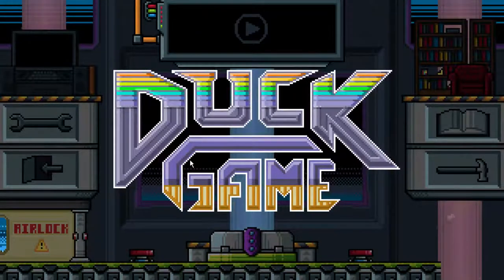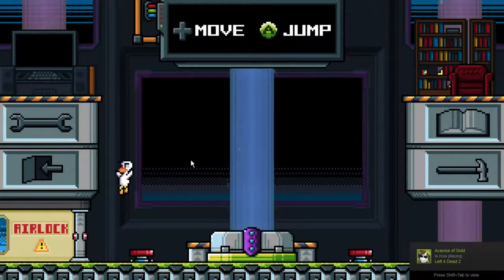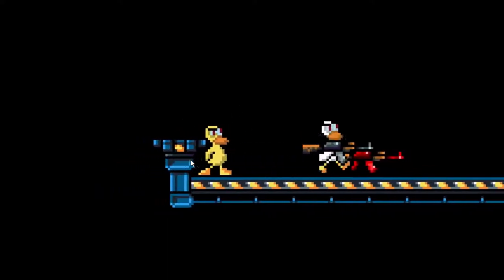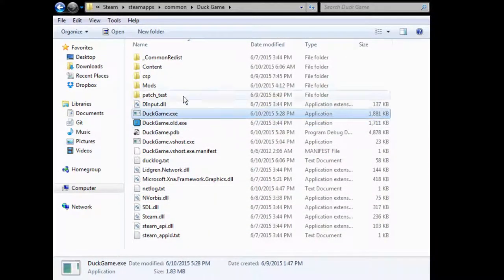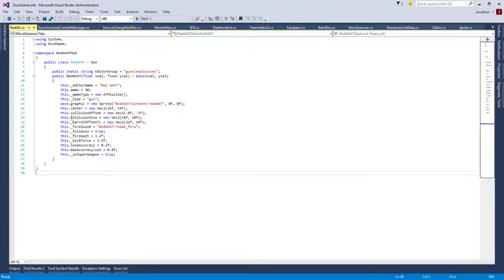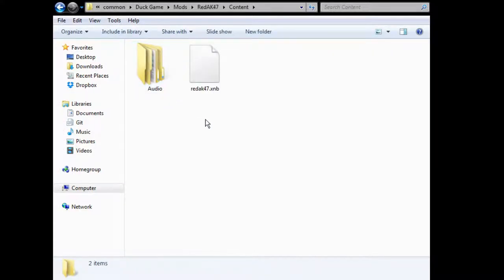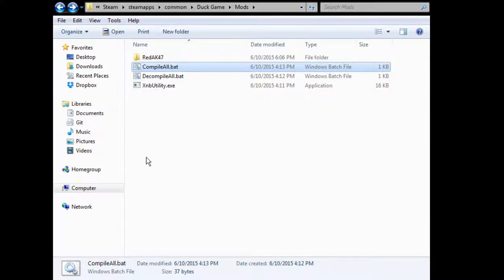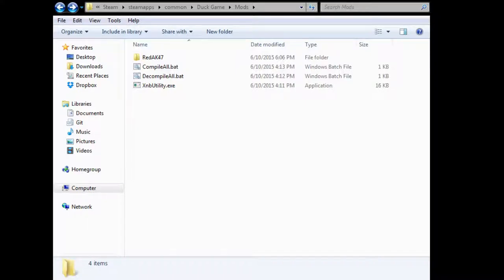Duck Game Mod Framework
Duck Game mods, coming soon!